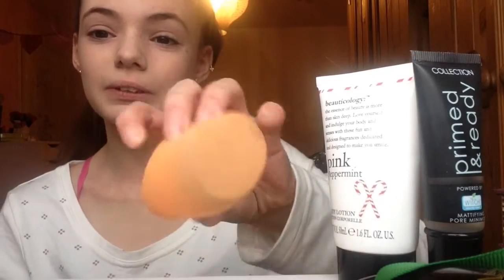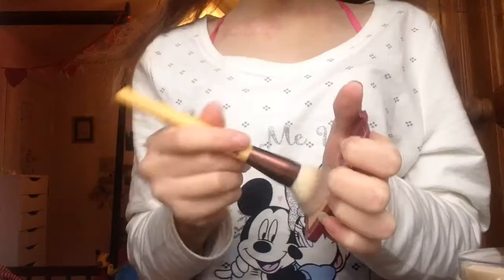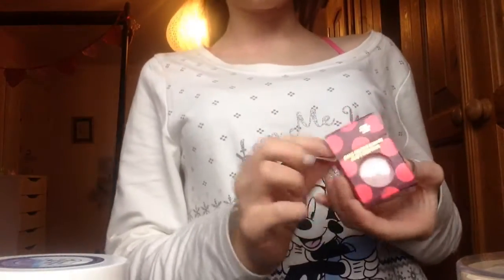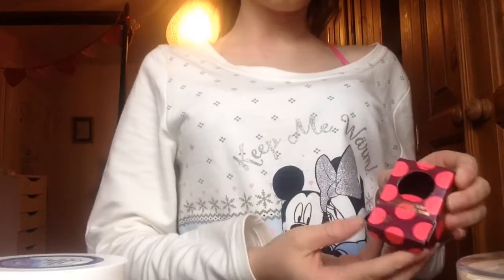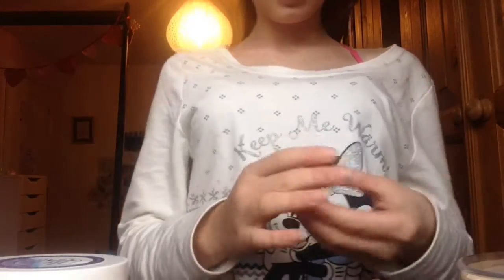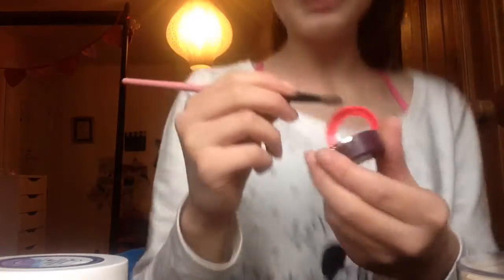Sunday makeup tutorial xxx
Add me on Snapchat! Username: jess.com123
My Eco brush is from TKmax